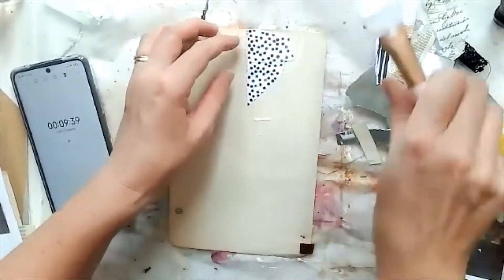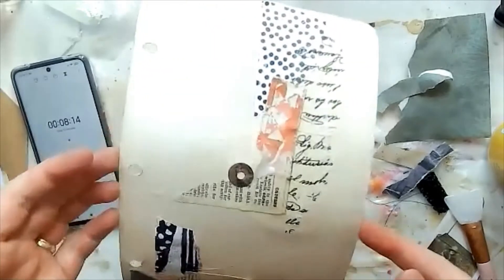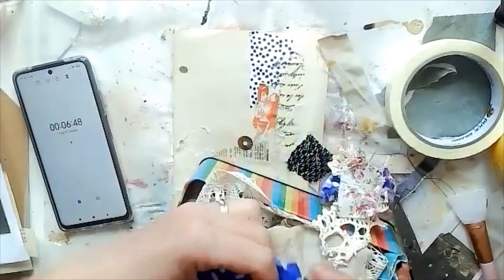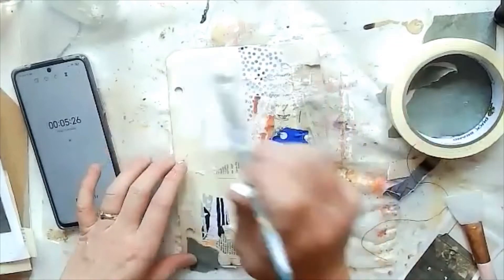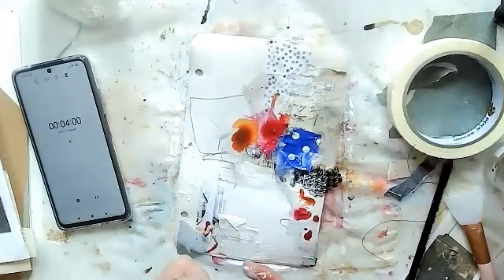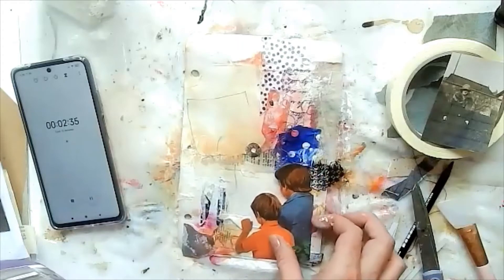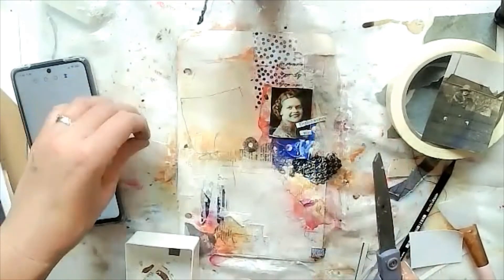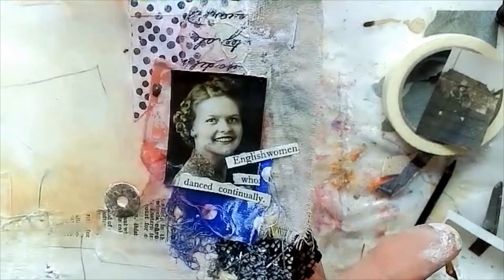Art Journaling Ten Minute page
Hello everyone, a quick 10 minute timed page today! If you have any questions about any of the materials I use just drop me a comment.